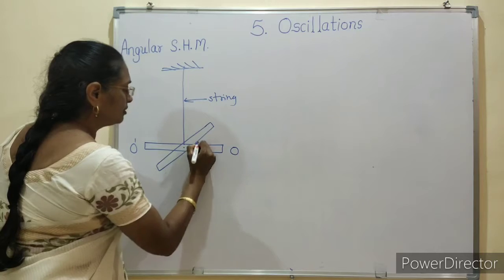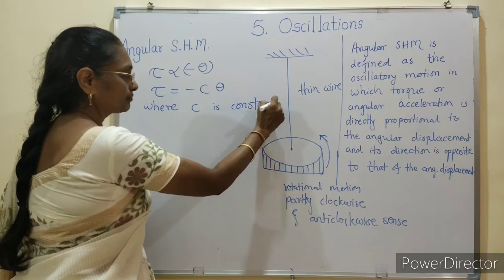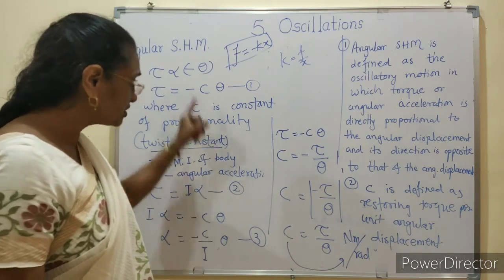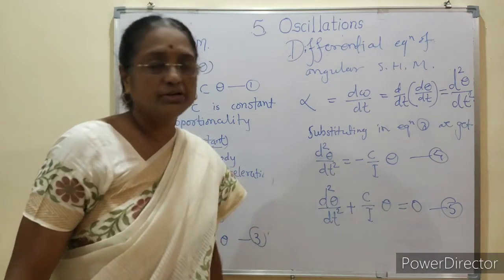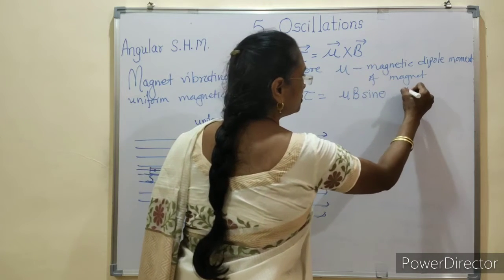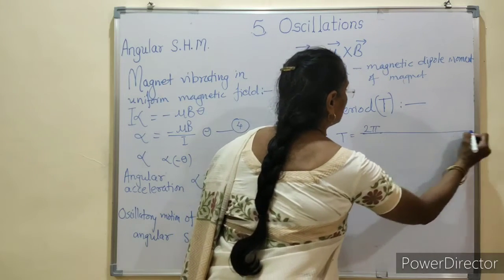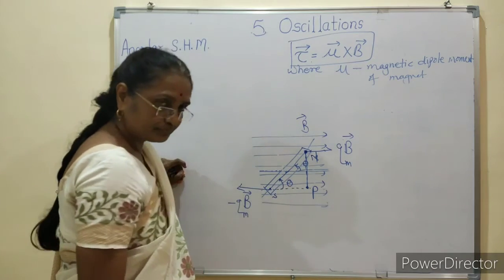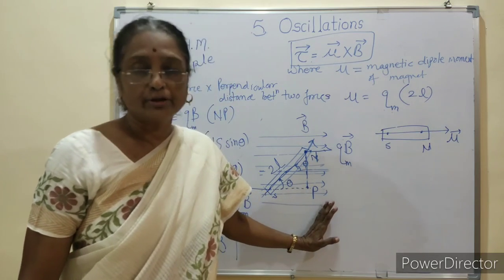Physics Point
12th Class New Syllbus Maharashtra State Board

5 Oscillations
(Lecture 7)
Angular S.H.M.
Differential equation of Angular S.H.M.
Magnet vibrating in a uniform magnetic field.
Derivation of period of magnet vibrating in a uniform magnetic field.